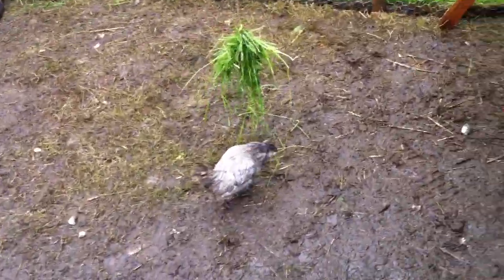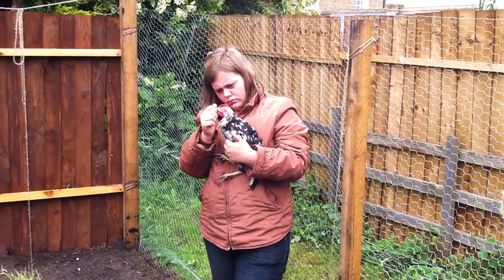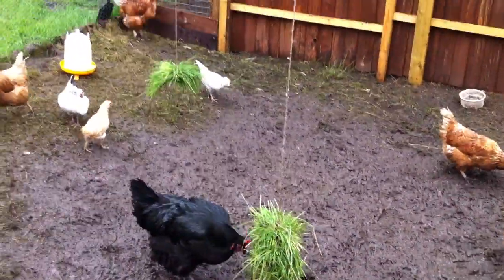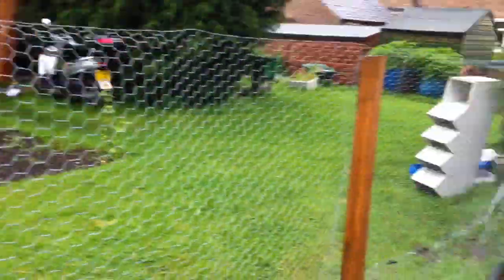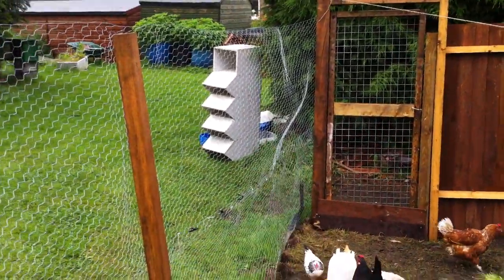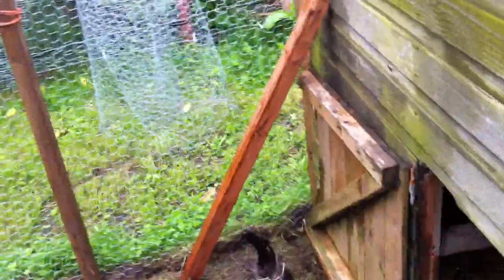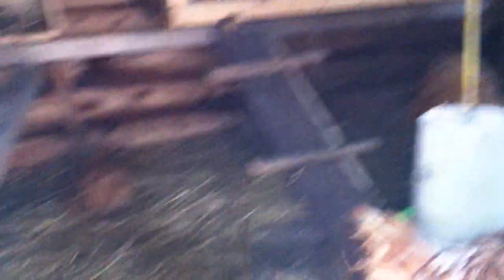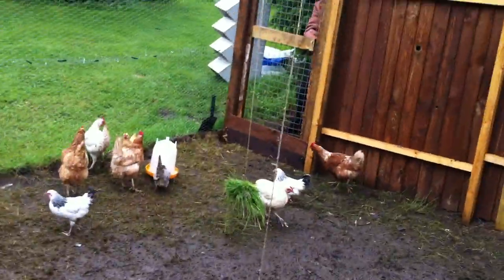keeping chickens happy not bored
keeping chucks happy not bored